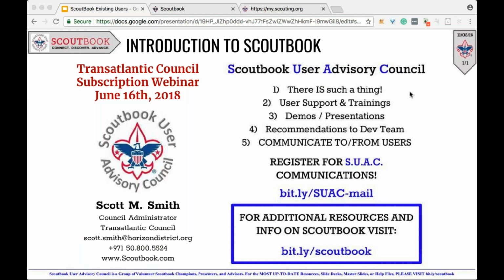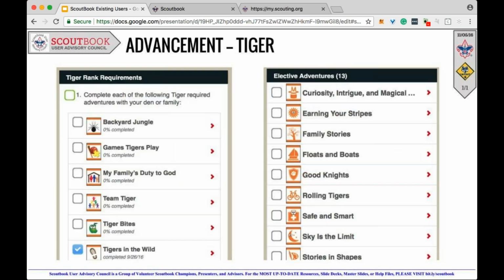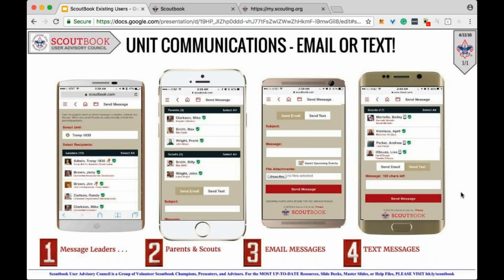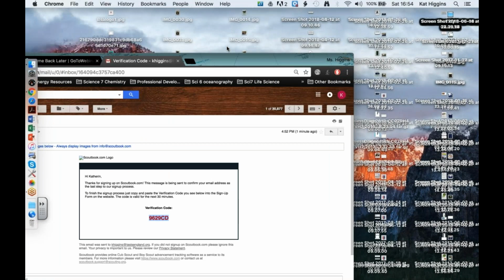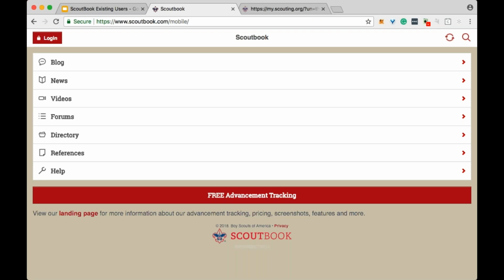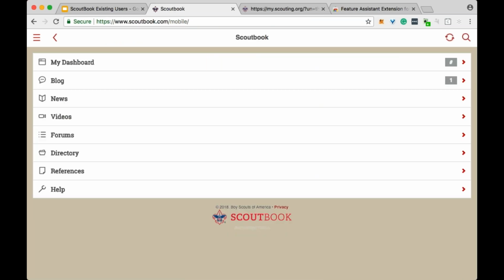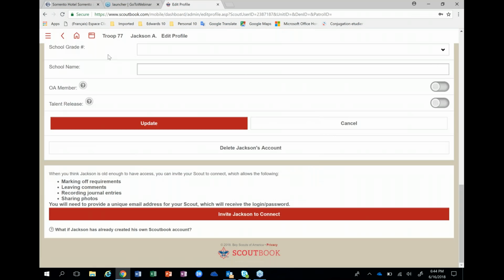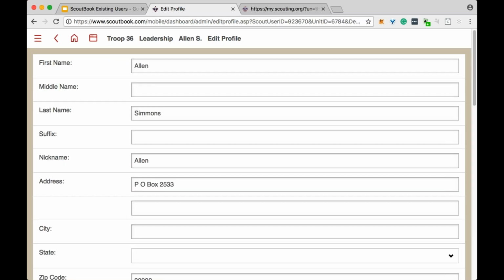Scoutbook Webinar for New Subscribers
Join Scott Smith as he explores Scoutbook as a great resource for us!